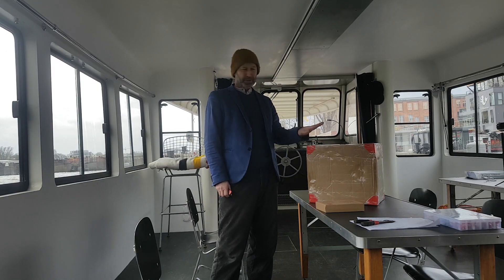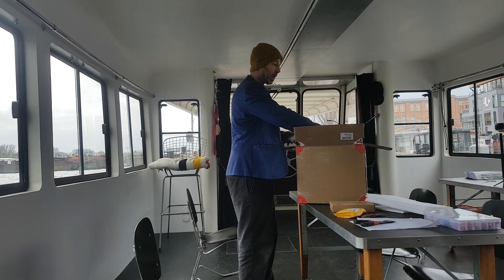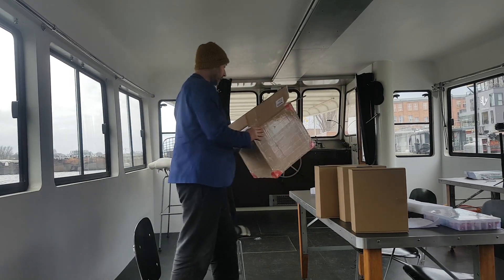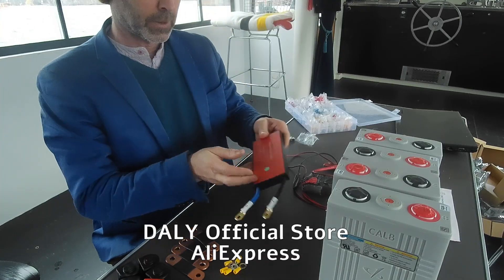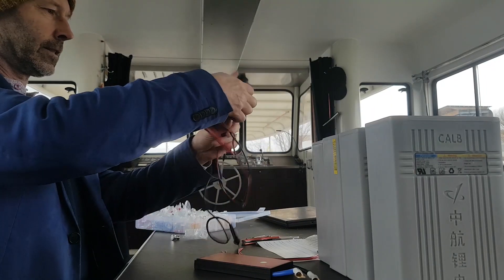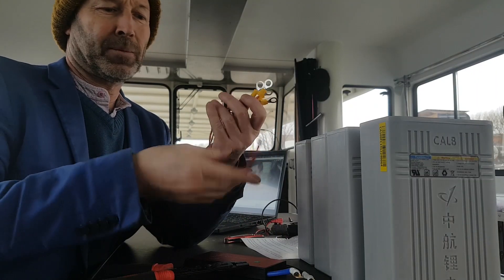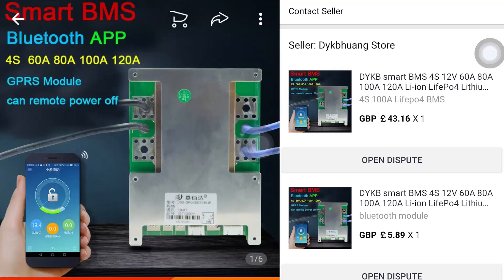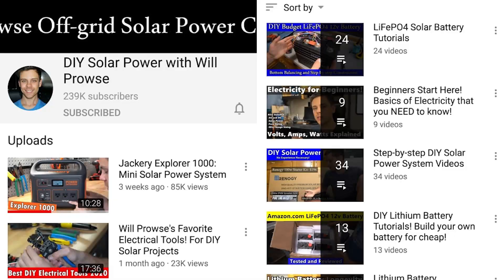Buying the components part 1/3 for a lipo4 boat battery - unpacking and testing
Part 1/3 (more coming soon'ish) video covers basic prep/speck and the buying, delivery and testing.

the advice for buying direct from China is at the end of the video.

The components used

Aliexpress ￡393.49 4Pcs 3.2v 100ah Lifepo4 battery Lithium iron phosphate cell batteries NEW CALB

Aliexpress ￡26.95 bms 3.2V 4s 80A LiFepo4 BMS PCM Battery Protection Board With Balance Battery Cell Pack Module

You can get lighter battery's for the same price and storage. I got the more heavy ones for robustness and boat ballast.